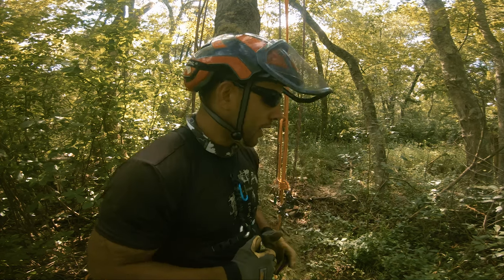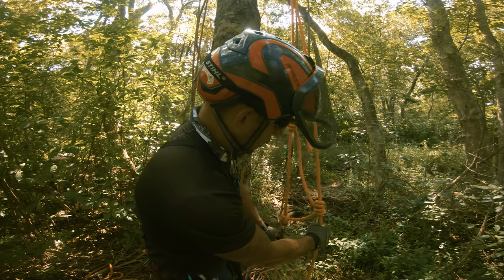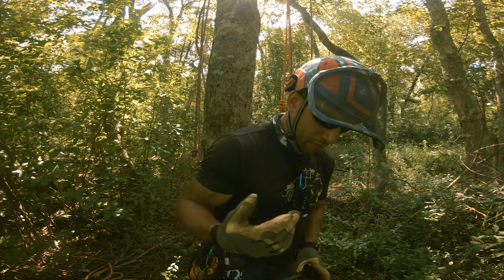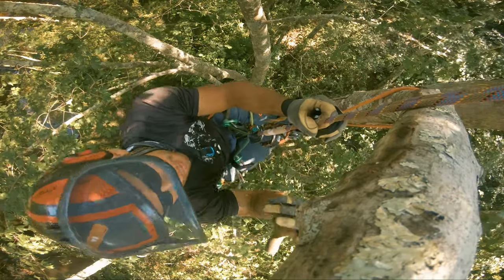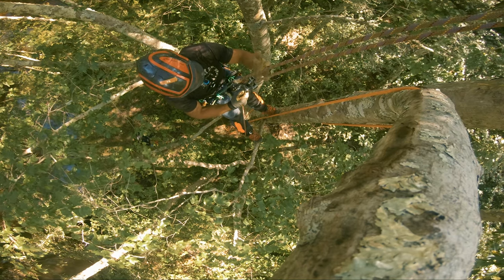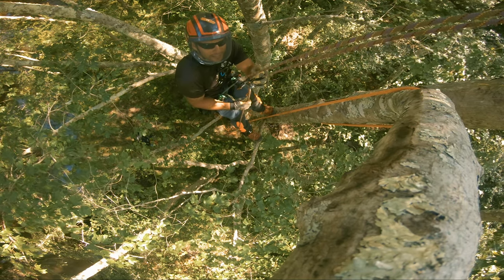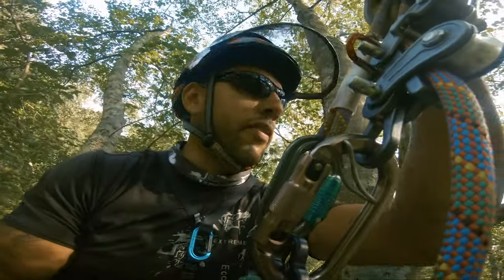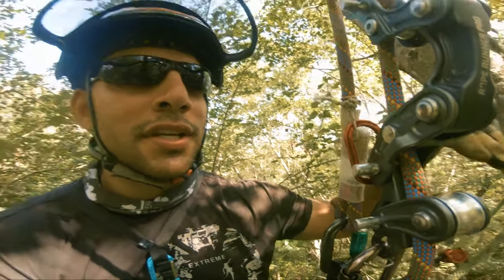MAJOR PROBLEM WITH ROPE RUNNER PRO in DRT Config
Make sure you watch this video and click through my playlists. Ask questions about the equipment I've used. Suggest equipment that you want reviewed and I will do my best to bring a thoughtful video to help you make the best decision. Drop a Comment let me know what you think. Give me some feedback. Tell me what you would do different. These comments are so important because they help others who are surfing the internet gain priceless knowledge. All the information whether spoken or demonstrated is a free resource for you. It helps me continue bringing content to you and will also give me an edge when inquiring with manufacturers for equipment to be used as review material and so on. YOUR FEEDBACK IS VERY IMPORTANT TO ME AND I WILL RESPOND WITH A LIKE/COMMENT OR BOTH. Please leave thoughtful comments because I love learning from you.

The equipment I've used:
ART Snake Anchor
ART Cocoon Pulley
ART Twinline Trapeze
DMM Rhino Carabiner
DMM Ceros Carabiner
DMM Shadow Carabiner
DMM PerfectO Carabiner
DMM Hitch Climber Pulley
DMM Bat Rigging Plate XS
DMM Rigger Becket Pulley
DMM PerfectO Locksafe Carabiner
DMM Ultra D ANSI Locksafe Carabiner
Petzl Chicane
Petzl Zigzag
Petzl SmD Carabiner
Petzl OK Carabiner
Petzl William Triact Carabiner
Pfanner Protos Helmet
Notch JetStep Foot Ascender
DMM Captain Hook
Akimbo Ascender Descender
SRT Climbing Techniques
DRT Climbing Techniques
Pfanner Protos Helmet
Notch Rope Runner Pro

Petzl Micro Grab
DMM Captain hook
Singing Tree Rope Wrench ZK-4
Petzl Swivel L
Pfanner Protos Helmet
Monkey Beaver Saddle
Custom Frog walker system
Petzl chest ascender
new england teufleberger 11.7 green rope
Teufelberger XStatic 11.7mm Climbing Rope
Yale Blue Moon 11.7mm Climbing Rope
Teufelberger DragonFly 11mm Climbing Rope
Teufelberger Tachyon 11.5mm Climbing Rope